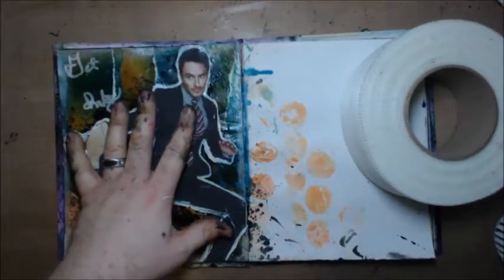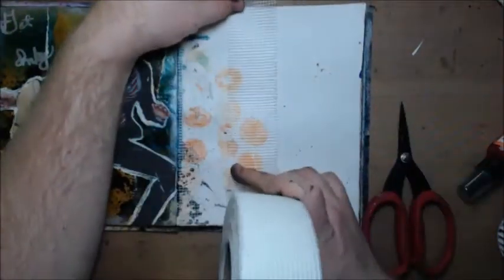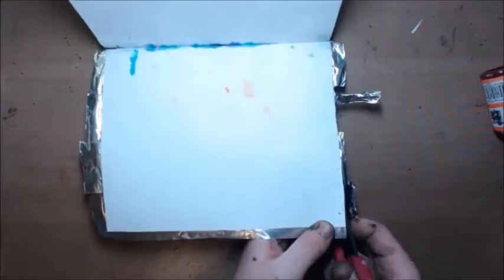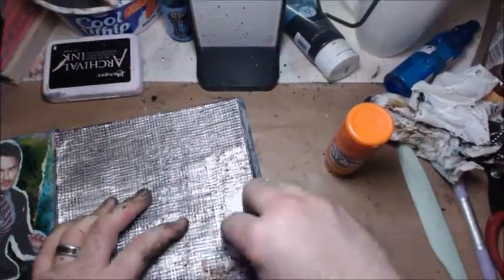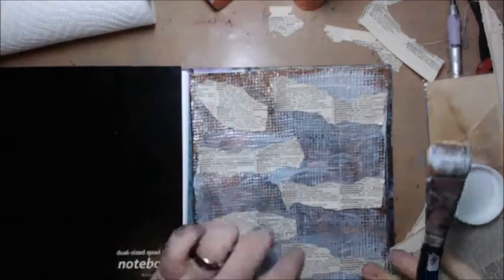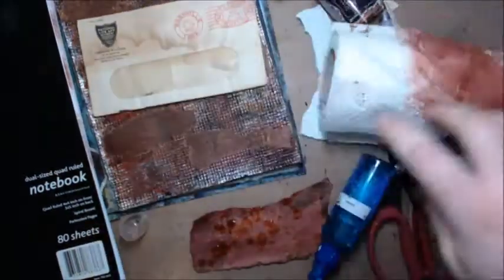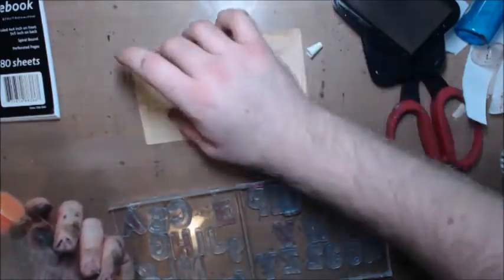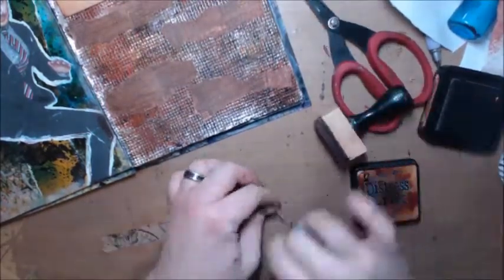ABC Art Journal Series-H "Have Fun"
In this video, we play with some different tapes found at the hardware store, some acrylic paint, and vintage ephemera to create a cool, textured, rusty, art journal page.  Enjoy!